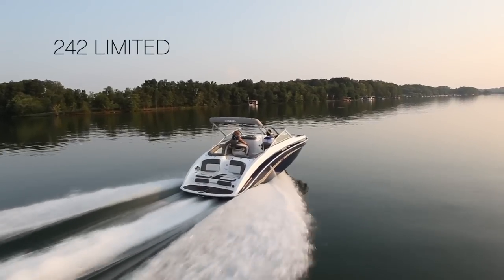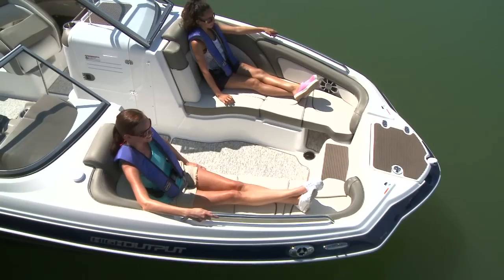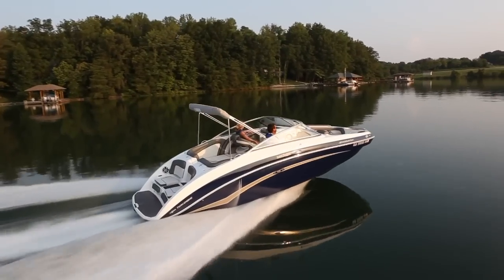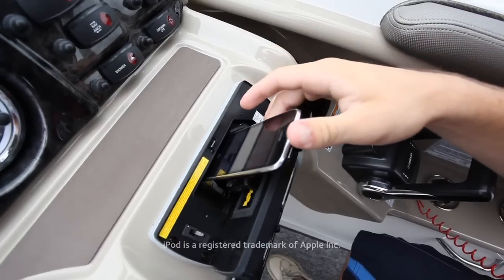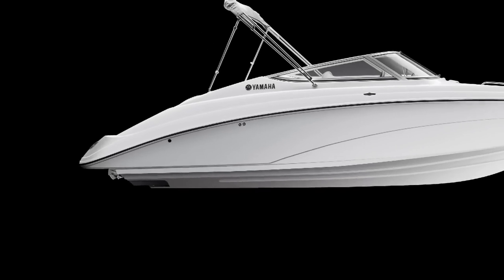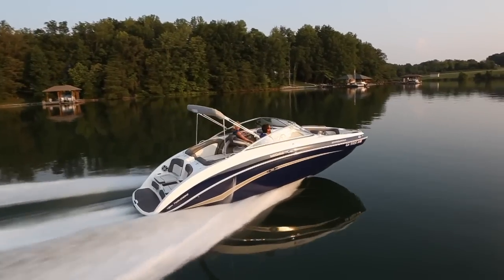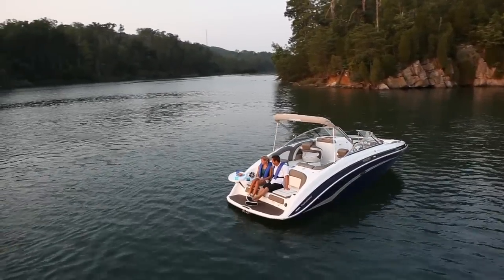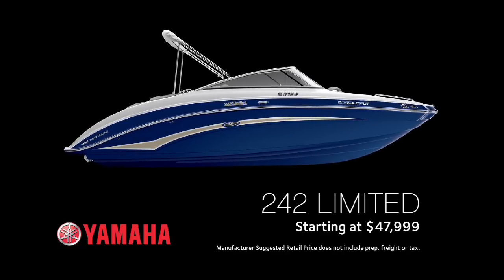2012 Yamaha 242 Limited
Inviting. Inspiring. Incomparable. Stepping aboard Yamaha's new 242 Limited reveals a satisfying blend of sophisticated styling and luxurious innovation. Comfort abounds inside the versatile bow with a variety of customizable seating configurations that provide an exhilarating view of the water ahead. The welcoming cockpit design features matching captains chairs with flip-up bolsters, an integrated removable cooler, and snap-in marine-grade berber carpet. Twin 1.8 liter Yamaha Marine engines are smooth, reliable and fuel efficient. Designed for those with a passion for water and a taste for luxury, the 242 Limited sets the standard for innovative sophistication.

Let’s Connect!